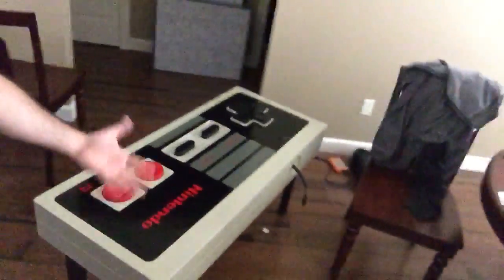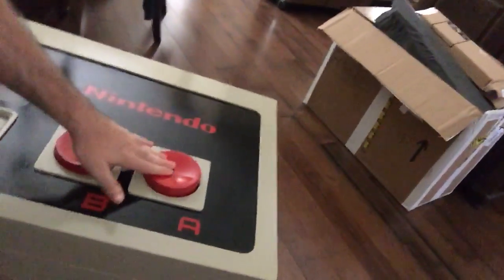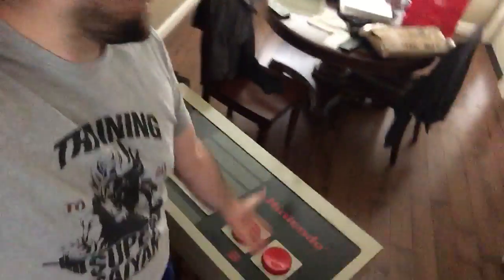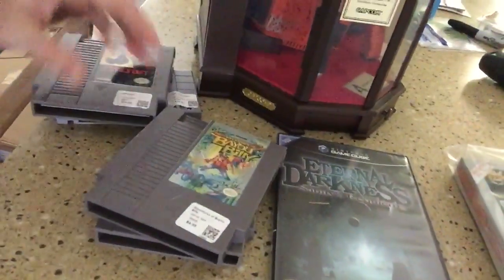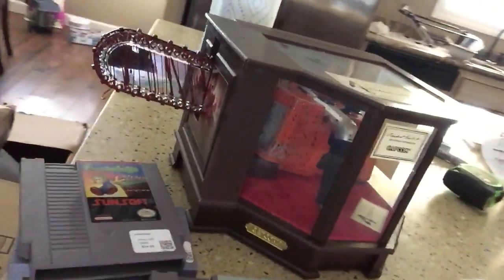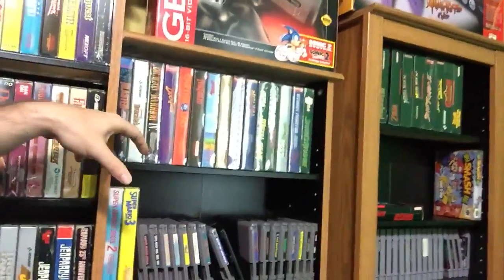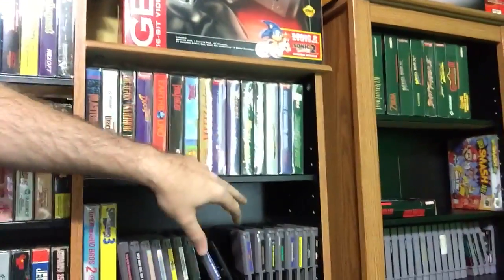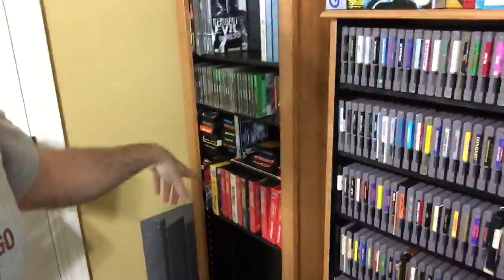Giant Nes Controller (Functional)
More sweg!